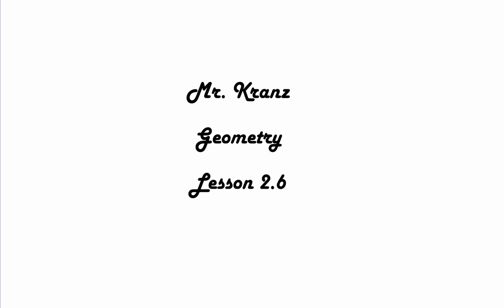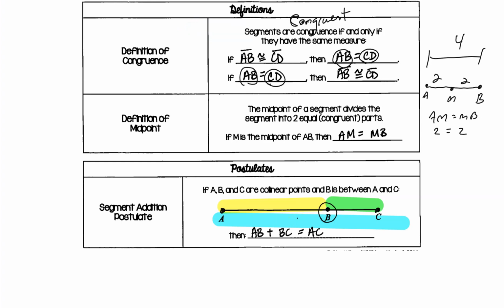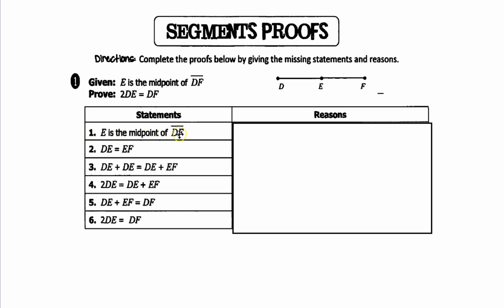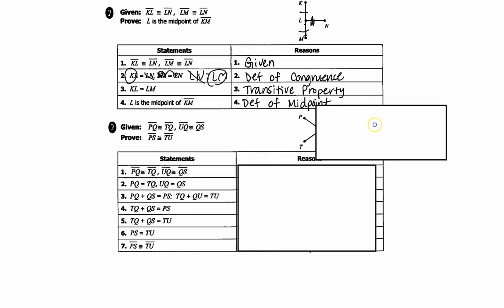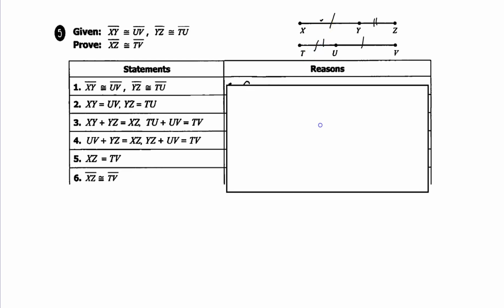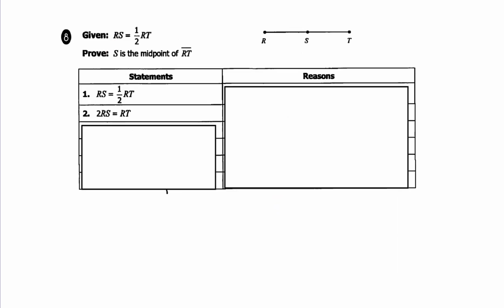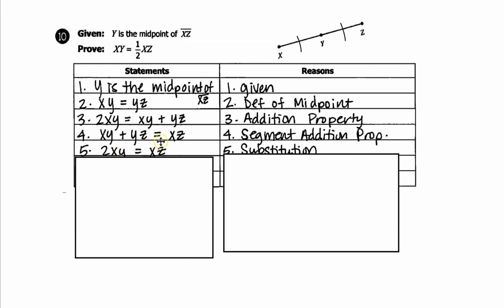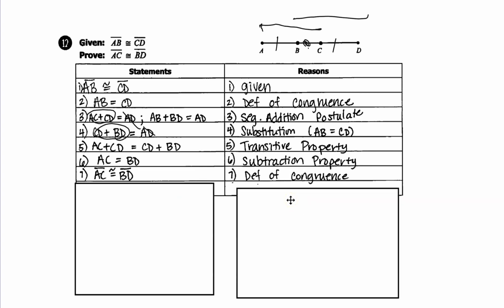Geometry Lesson 2.7 (Full)